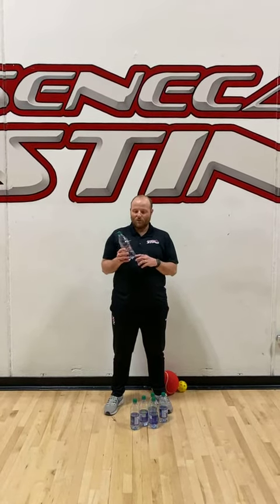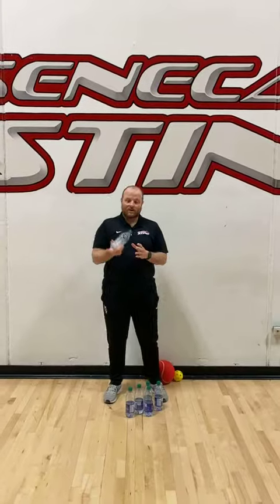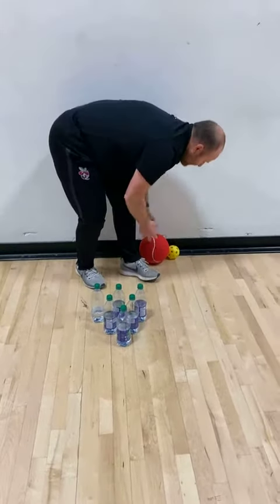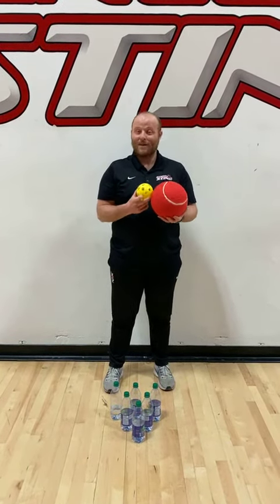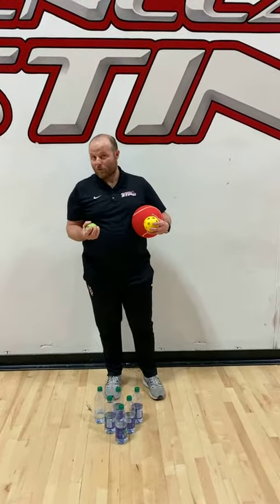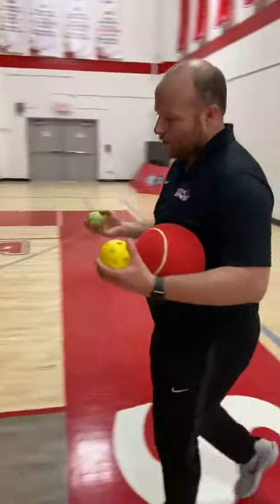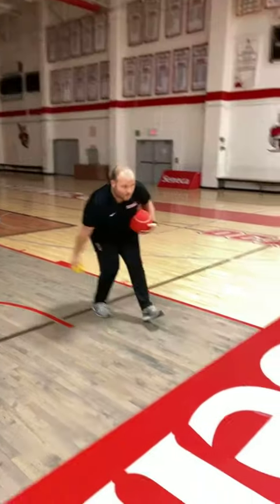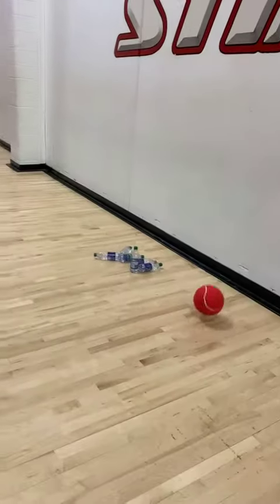Homemade Bowling Kit - January 29, 2021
Colin March shows how to make a homemade bowling kit on this week's edition of Fun Friday.